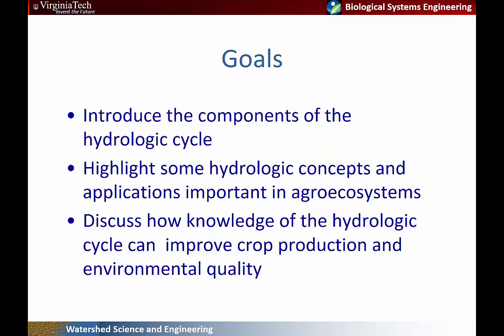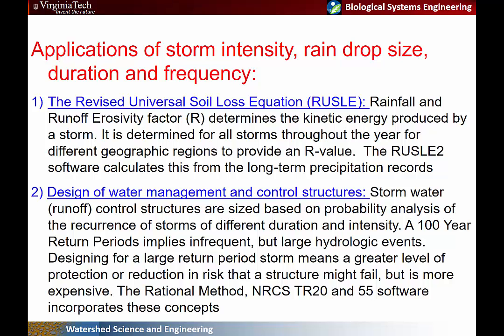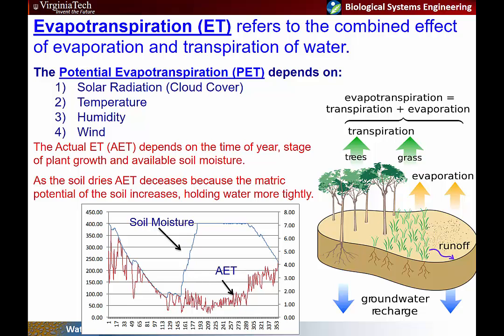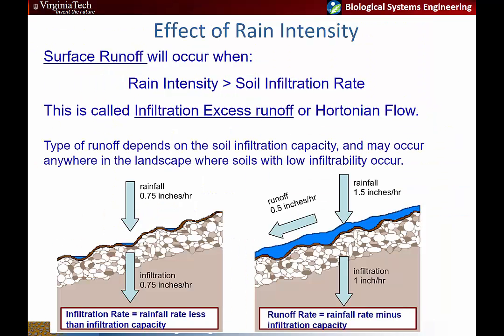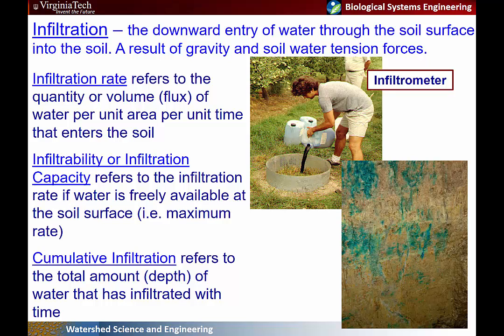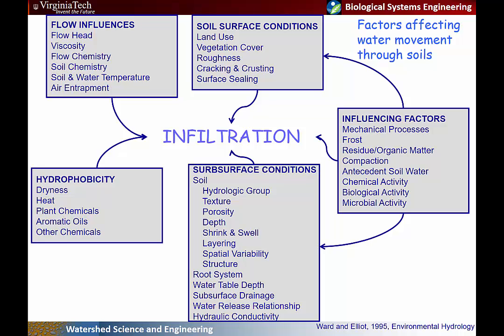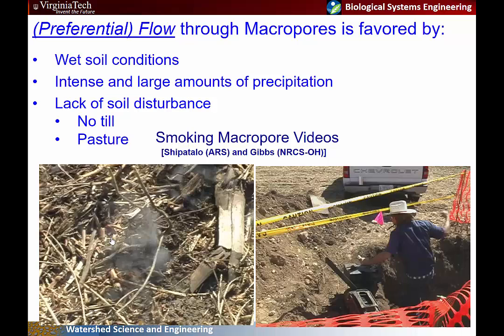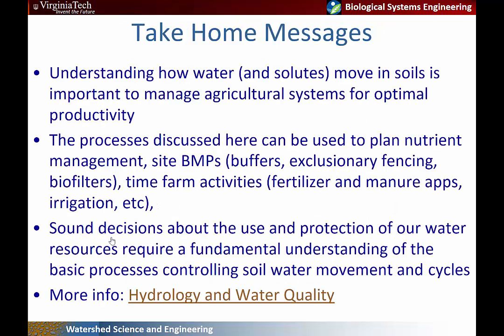Easton, Zach: Basic Soil Hydrology and the Hydrologic Cycle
This training presents and explains some common concepts in hydrology, the hydrologic cycle and soil water relationships. The science or study of hydrology focuses on the distribution, occurrence, circulation and properties of water in the environment. At its most basic level, hydrology is often defined as the study of water, however, basic concepts in hydrology quickly become complex as we apply them to real systems to understand and predict what is occurring. This training distills these complex relationships to provide context-specific information to the reader. While broad hydrologic concepts are defined and discussed, this training also highlights some hydrologic concepts and applications important in agroecosystems, including soil water and vadose zone relationships .Understanding the hydrologic cycle is critical because many of the environmental problems we face today are related to hydrologic or water issues, including climate change, agricultural productivity/food security, energy, and human health. Instructor: Dr. Zach Easton, Virginia Tech